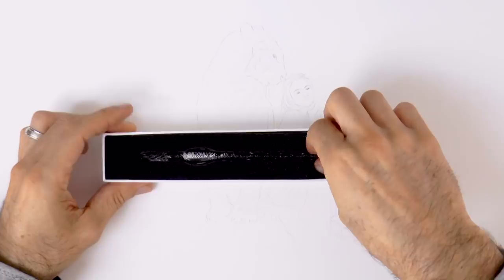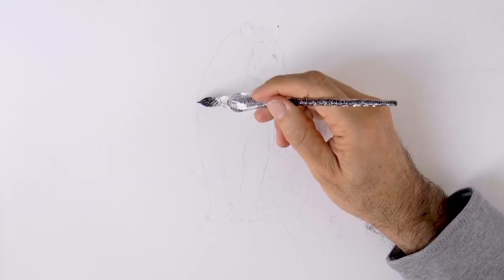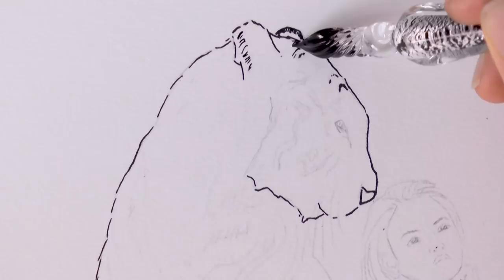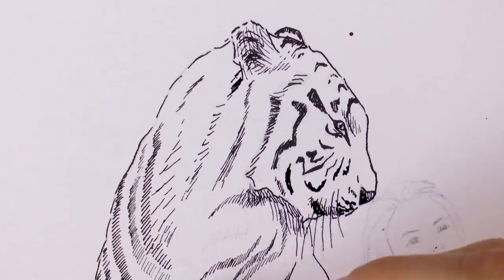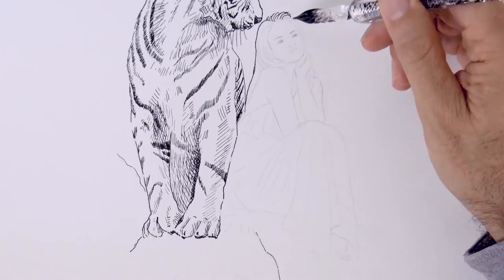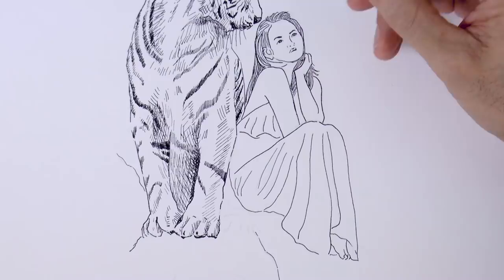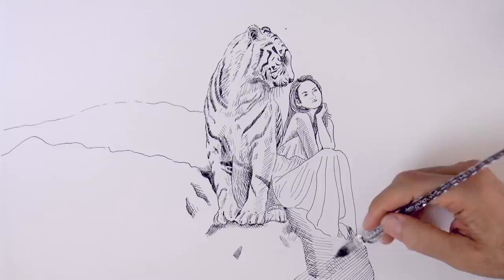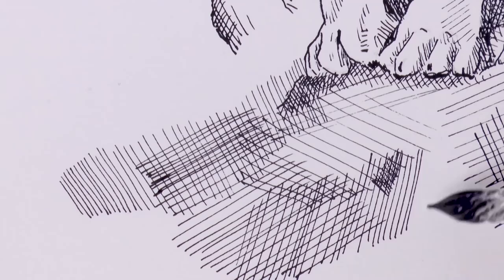How to Draw a Tiger & Girl With a Glass Dip Pen & Indian Ink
This tutorial shows how to draw a girl and a tiger with a glass dip pen and India Ink.

List of materials:

- Glass Dip Pen
- Black India Ink (the one I used was brought to me from China as a gift and I couldn’t find the exact one on Amazon, but this India Ink should be totally equivalent)
- Paper: Fabriano Ecological Drawing Pad, 8-1/4 X 11-3/4, white -.

This tutorial shows How to Draw a Tiger & Girl With a Glass Dip Pen & Indian Ink